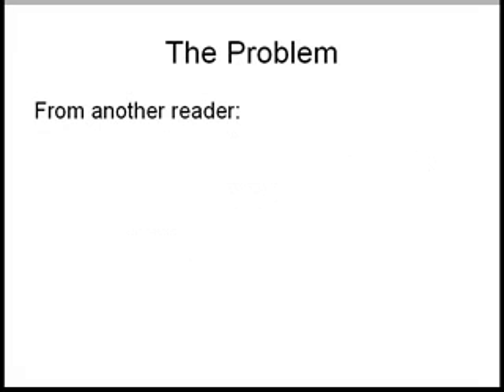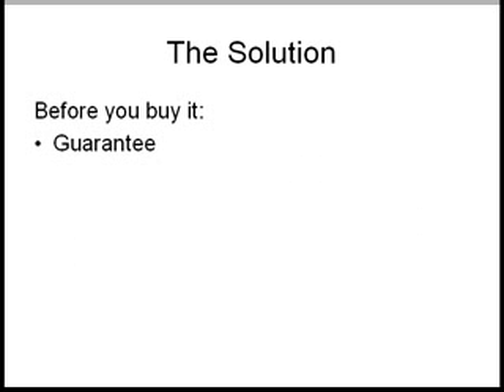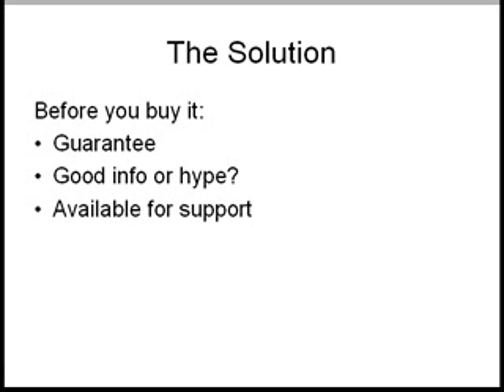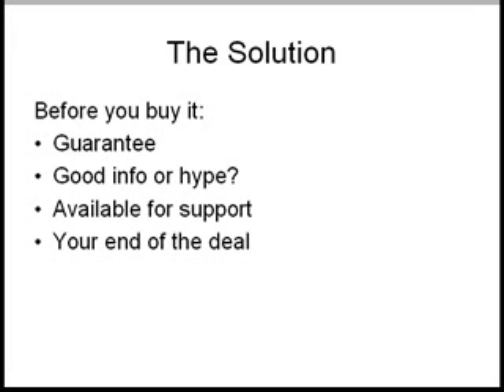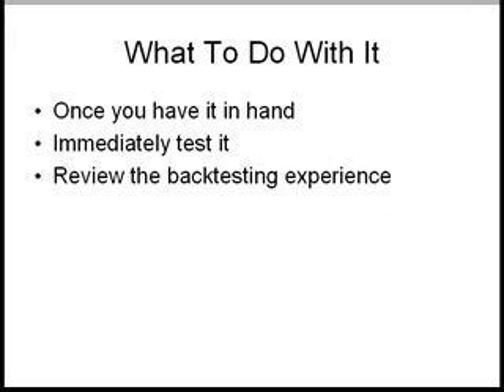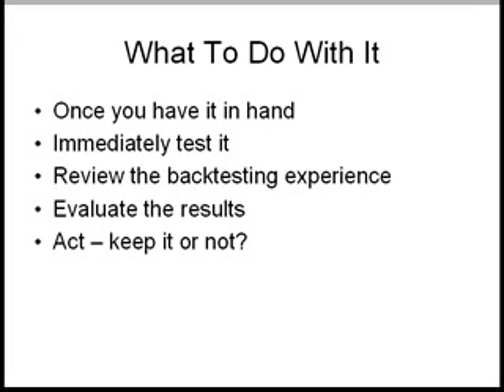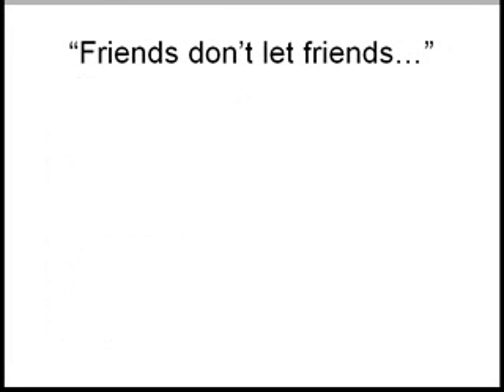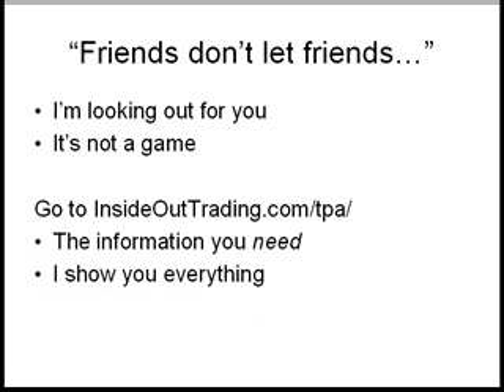Trading Systems: Don't Get Duped - Part 2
Check out: "Top Psychological Mistake Traders Make (from a Golf Perspective)"
Here's the rest of the story...